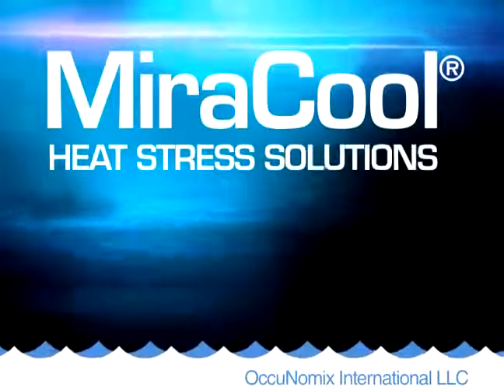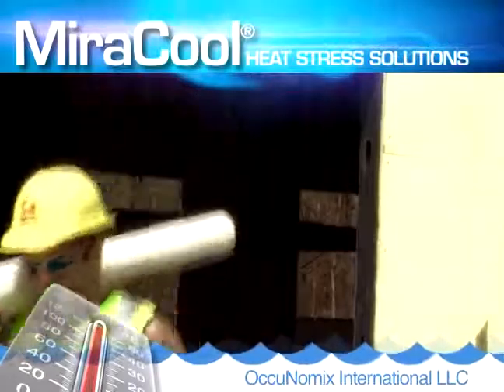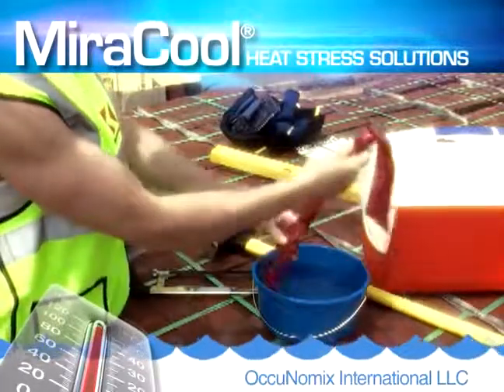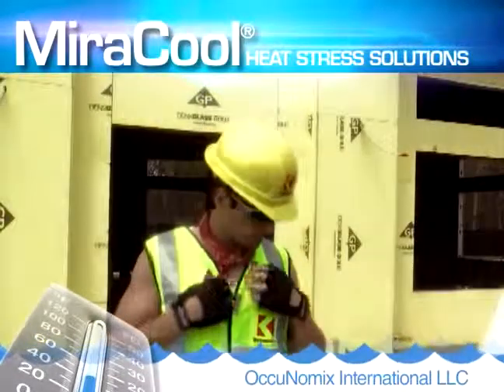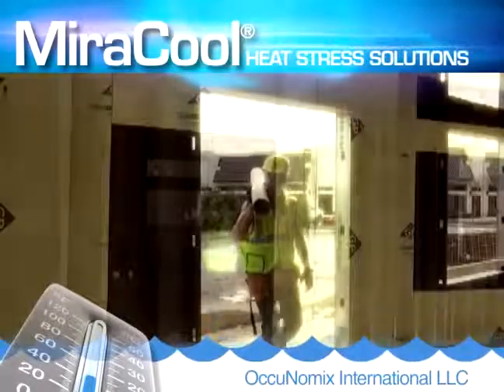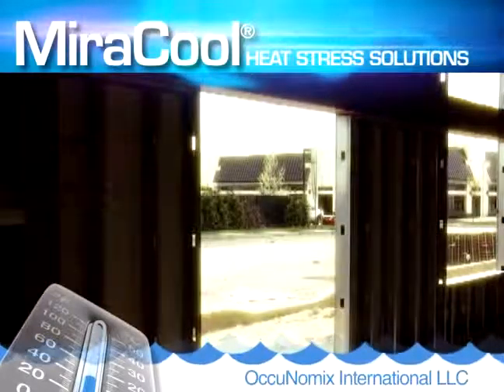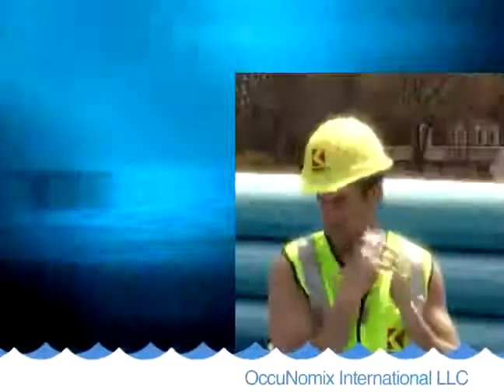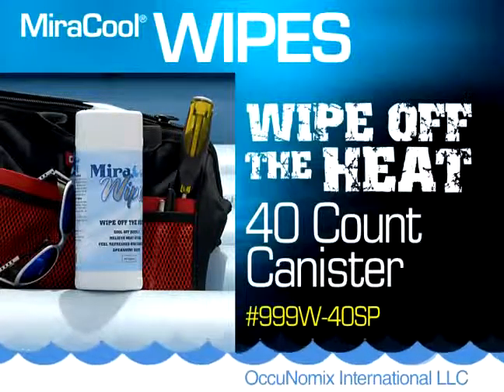MiraCool­ Evaporative Personal Cooling Products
MiraCool products are ideal for working outside or indoors in hot conditions. Perfect for a factory, construction, laundry roomworkers, welders, painters, chefs or anyone trying to stay cool and comfortable.

MiraCool Evaporative Cooling Products:

-Soak MiraCool® In Cold Water For 10-20 Minutes
-Stays Hydrated For Several Days
-Reusable Thousands Of Times
-Works Without Freezing Or Ice